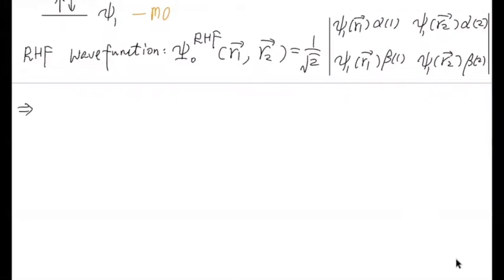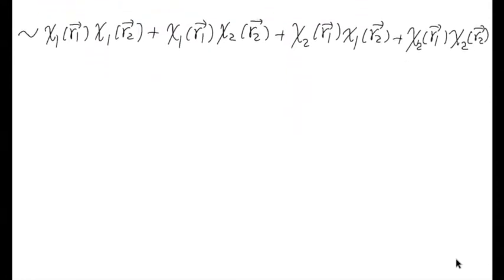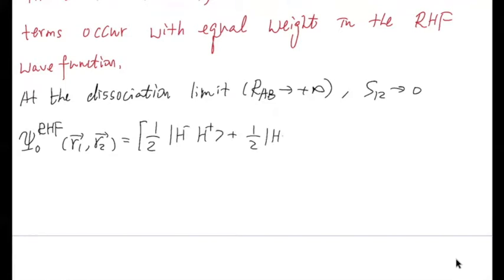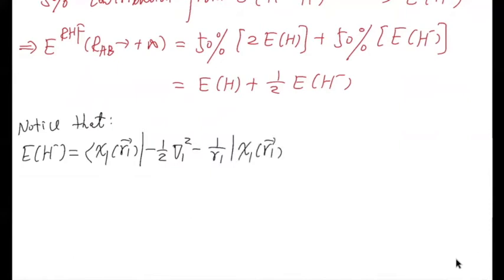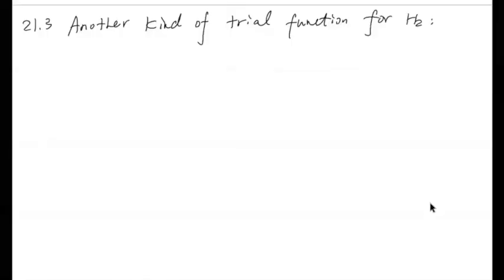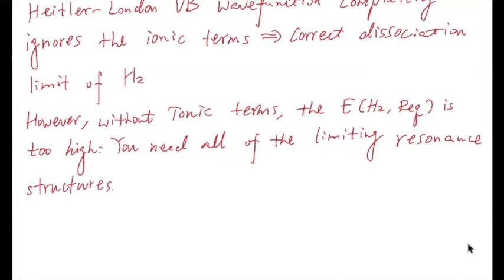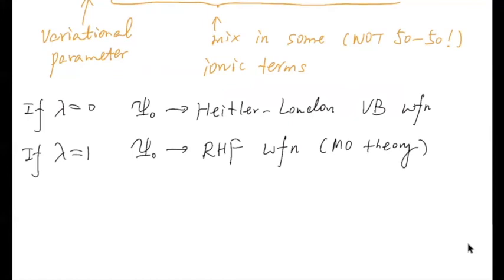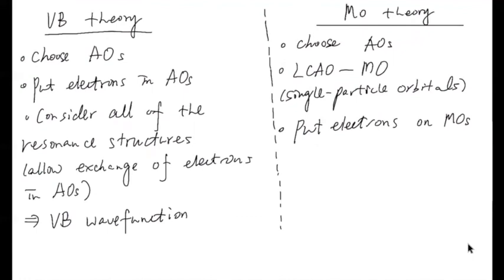CHEM667601: Lecture 21 Part C